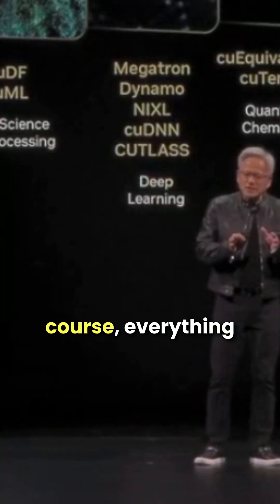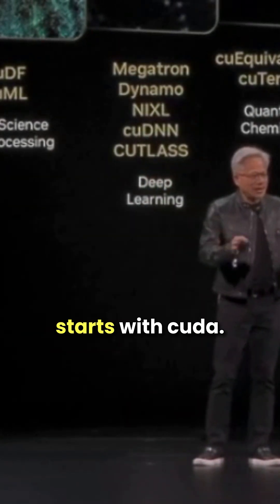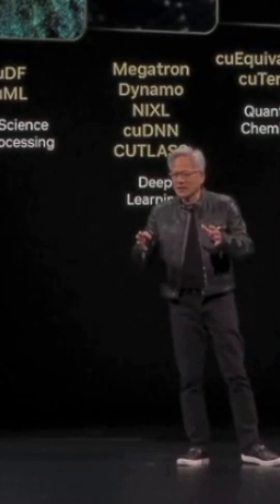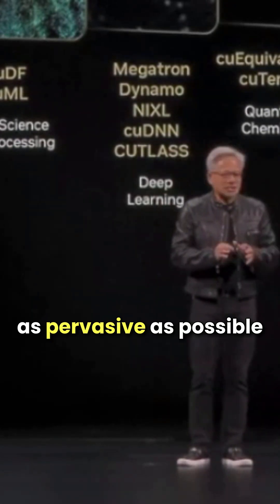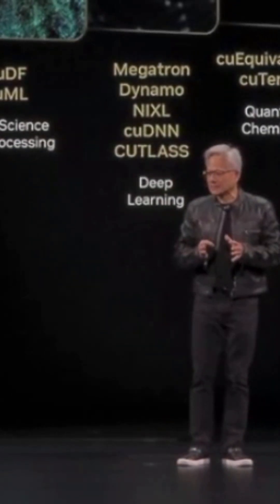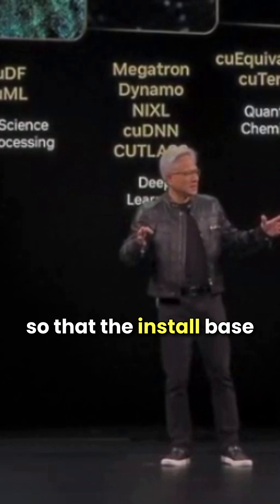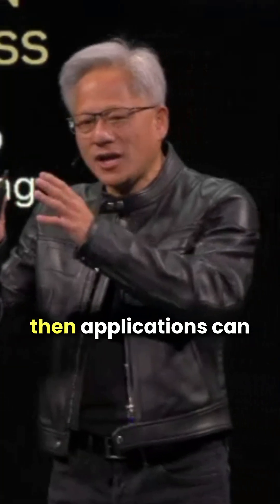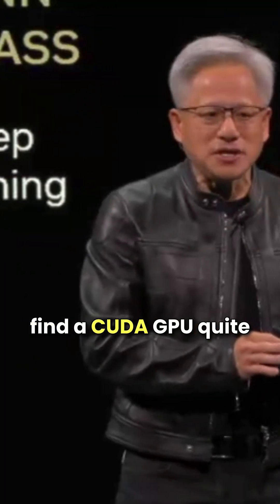How CUDA Supercharged the AI Revolution | Jensen Huang Explains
🔥 Why is CUDA at the heart of the AI and tech boom?
In this deep insight, NVIDIA CEO Jensen Huang explains how CUDA became the secret growth engine powering today's accelerated computing revolution — from AI to scientific computing and beyond. 💻⚙️

🧠 At the core of it all? CUDA.
Jensen reveals how by making CUDA performant and pervasive, developers around the world could easily access GPUs to build libraries, apps, and innovations that ripple across industries. 🌍💡

📈 The CUDA Growth Flywheel:

Bigger install base ➡️

More developers join ➡️

More libraries created ➡️

Better apps emerge ➡️

More value delivered ➡️

More GPUs sold ➡️

Repeat! 🔁

🔍 But here's the twist:
Accelerated computing isn't general-purpose computing.
Traditional devs write in Python, C, or C++, compile, and run on a CPU. But accelerated computing with CUDA requires a whole new way of thinking — one that NVIDIA has been leading for nearly two decades.

🚀 CUDA is not just software. It's a movement. A mindset. A multiplier.
And it's reshaping AI, gaming, research, robotics, and every field that demands high-performance parallel computing.

📌 What You’ll Learn in This Video:
🔹 Why CUDA is at the center of NVIDIA’s growth strategy
🔹 How CUDA’s ecosystem creates a virtuous feedback loop
🔹 Why accelerated computing is fundamentally different from general-purpose computing
🔹 The impact of CUDA on AI and developer communities
🔹 Jensen Huang’s long-term vision for global tech adoption

Has CUDA reshaped your world or work? Are you using it in AI, simulations, research, or gaming?

👍 Like this video? Share it to inspire more tech builders!